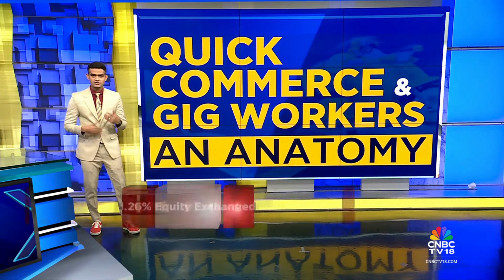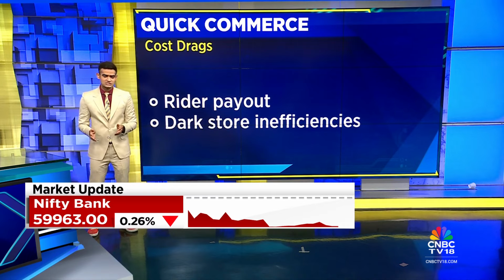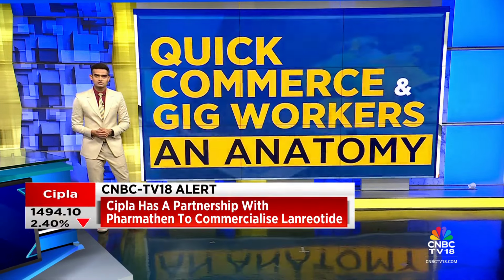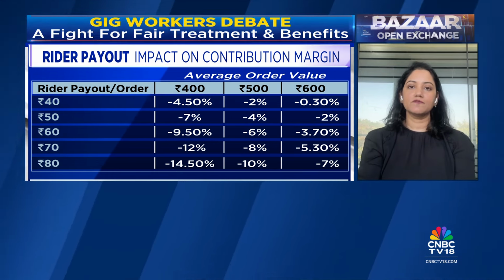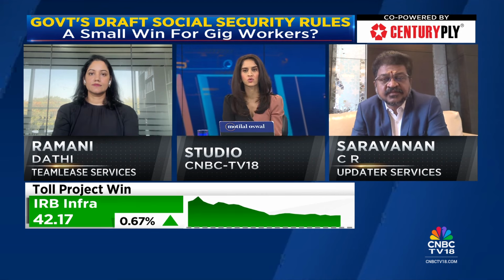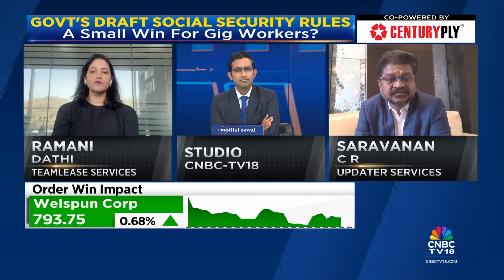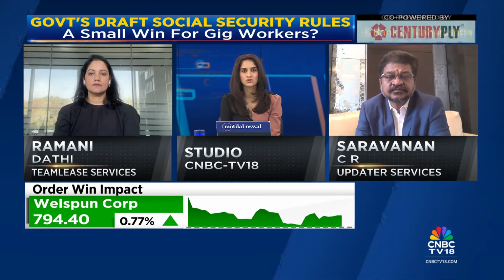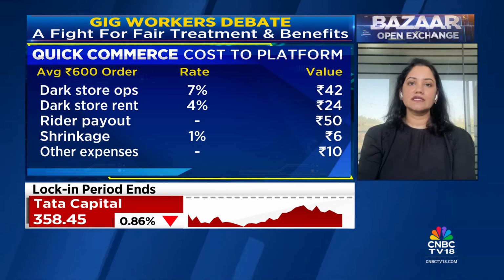Centre's Draft Social Security Rules To Redefine Benefits And Ensure Fair Treatment For Gig Workers?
The Gig Economy Conundrum In India

TeamLease’s Ramani Dathi says,
- A large share of workers prefer gig roles over contractual employment

Updater Services’ Saravanan CR says,
- Lot of people are moving towards permanent employment due to social benefits